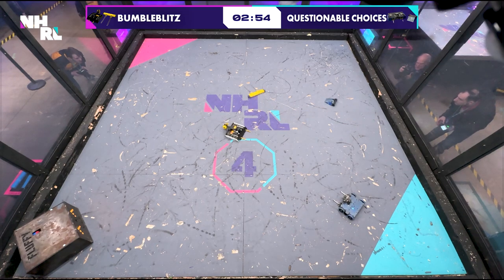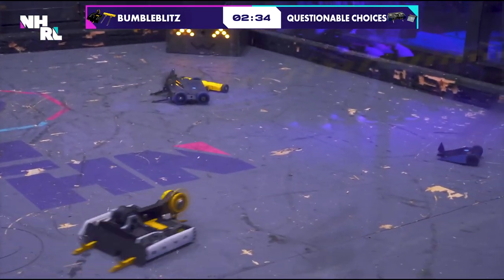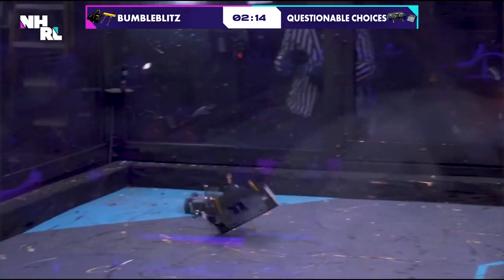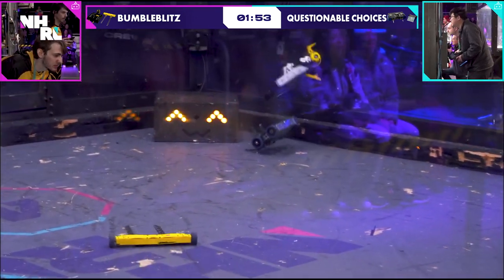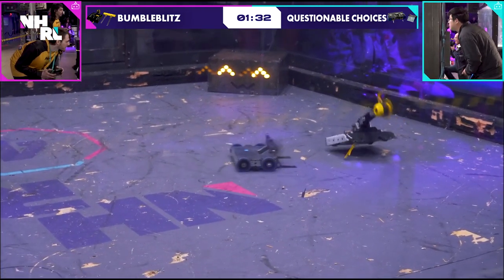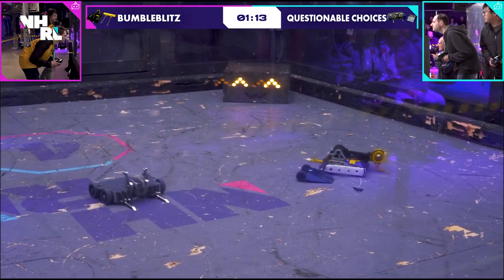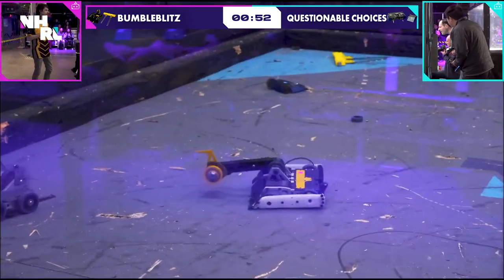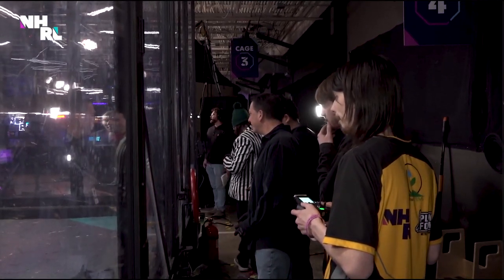NHRL 2024 January, 12lb Semi-Final: BumbleBlitz v Questionable Choices